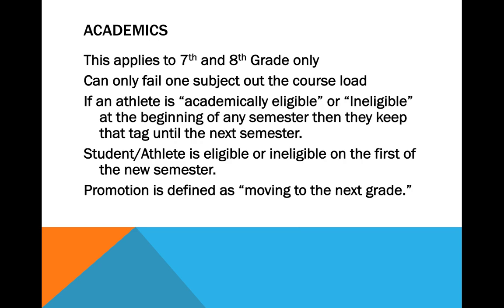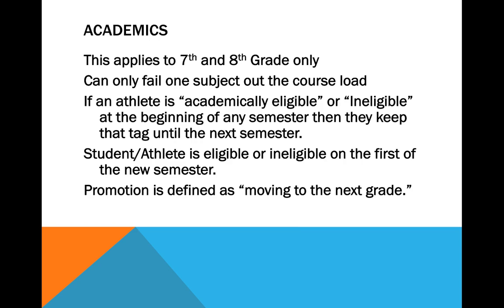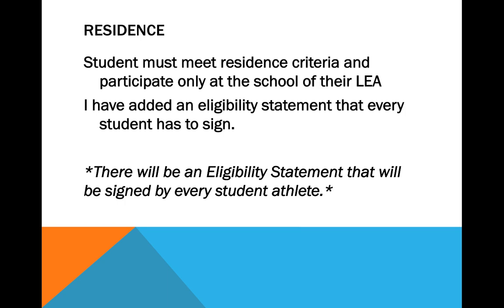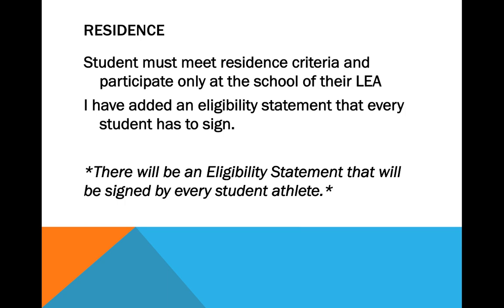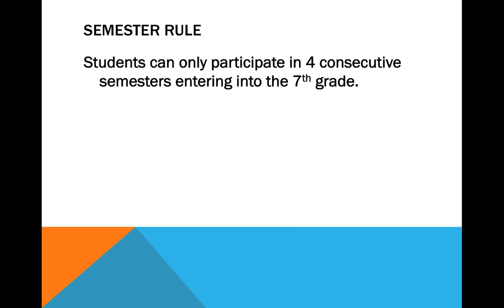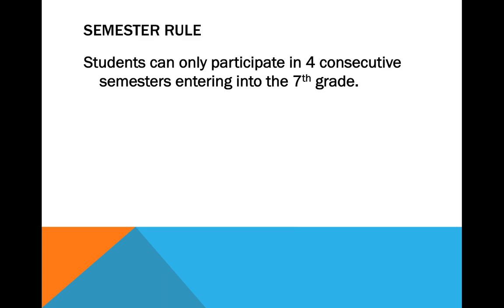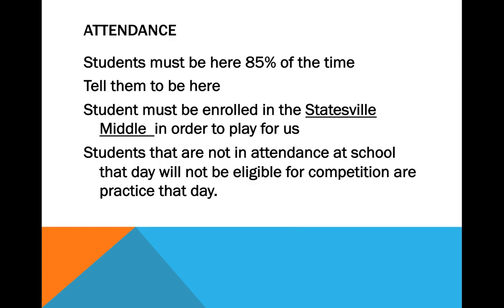Presentation 1 Eligibility